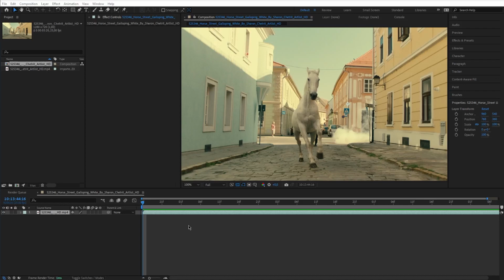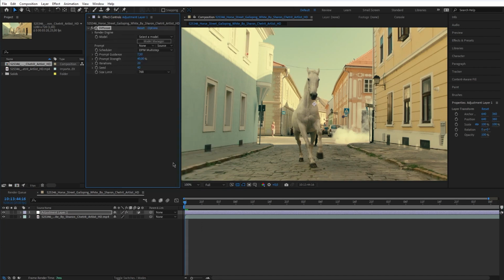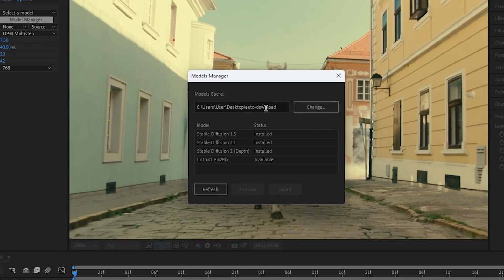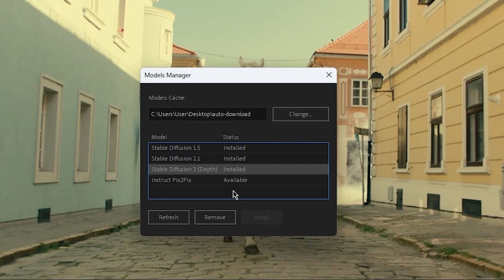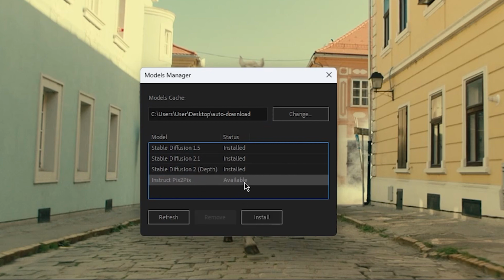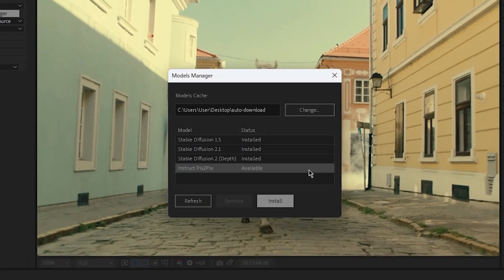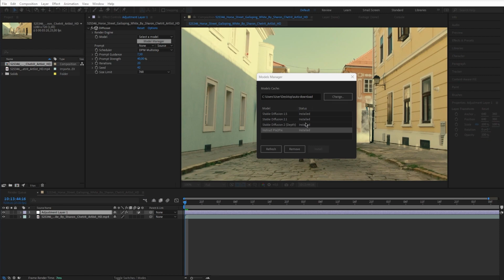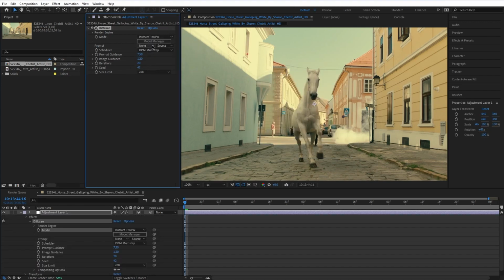Models Manager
Now available! Diffusae is a plugin that brings the power of Stable Diffusion to After Effects.

Explore generative AI image creation in your favorite application.